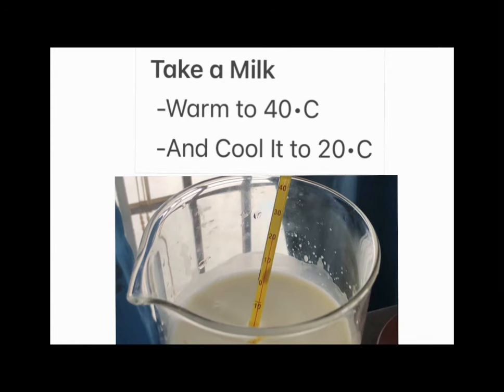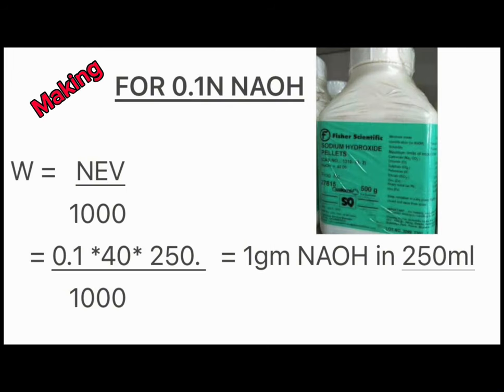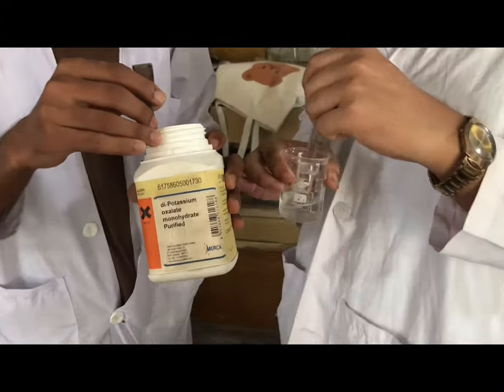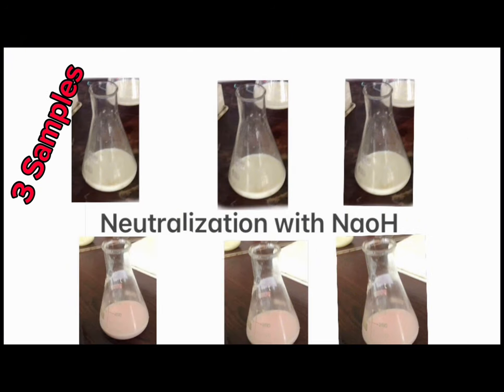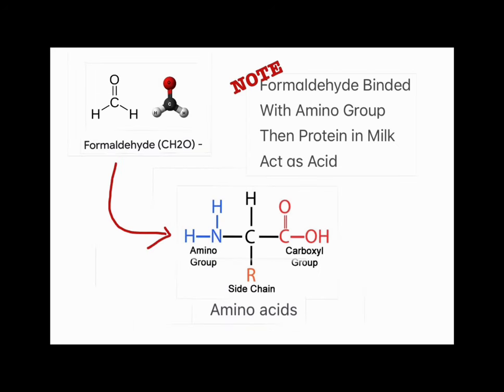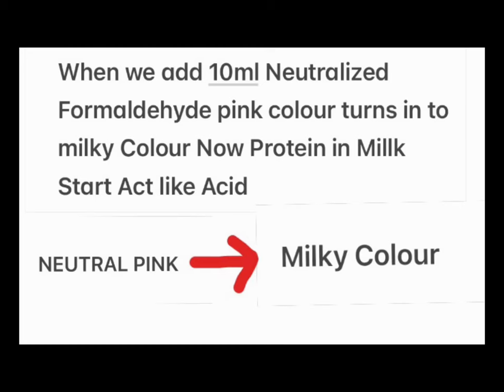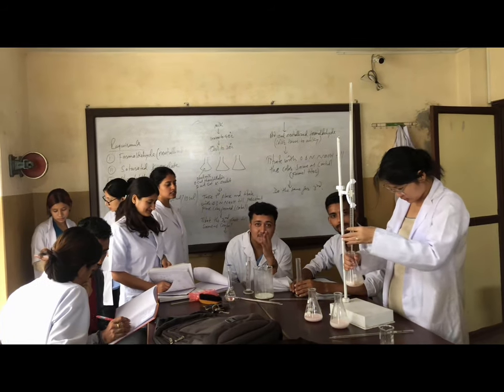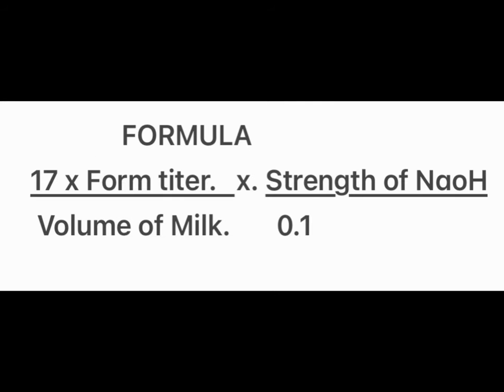Practical03 DETERMINATION OF PROTEIN CONTENT OF MILK || CHEMICAL STANDARDIZATION❤️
REQUIREMENTS
1. Formaldehydes (Neutralized)
2.Saturated Potassium Oxalate
3. Phenolphthalein
4.Conical Flask
5. Funnel
6.Measuring Cylinder
7. Burette
8. Pipette
9. 0.1N Standard NaoH Solution
10. Milk Sample

            Procesure

1.Milk Warm to 40•C and Cool to 20•C
2. Take Three Conical Flask and add
      50ml milk + 0.5ml Phenolphthalein +2ml
      Saturated Potassium oxalate
3. Take1st Flask and titer with 0.1 N NaoH till
     pink Colour Formed (Control)
4. Titer the 2nd Flask till the Colour Same as
     Control
5.Add 10ml Neutrallized Formaldehyde
  (Colour turns to Milk)
6. Titrate With 0.1 N NaoH till the Color Same
     as Control (Formal Titer)